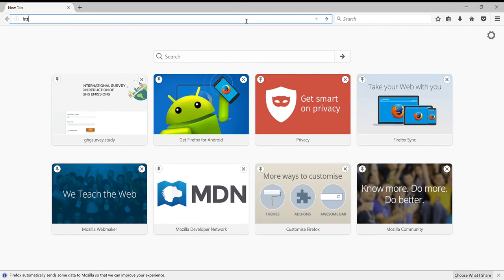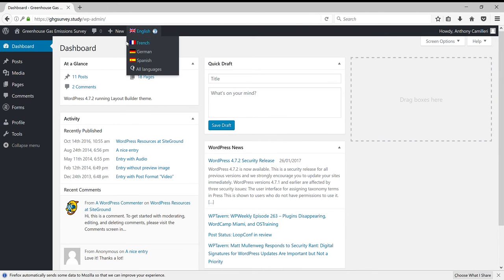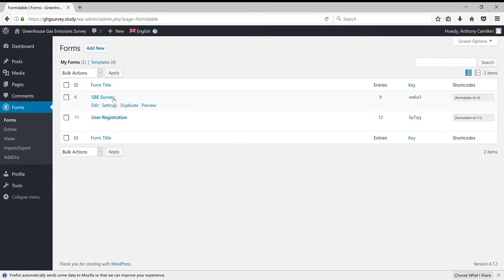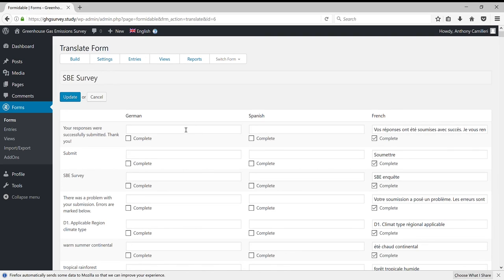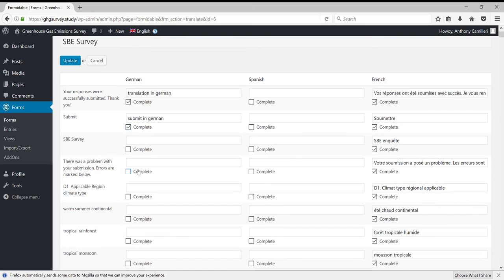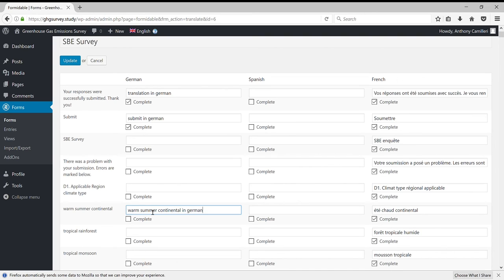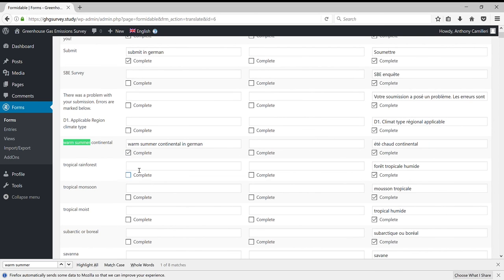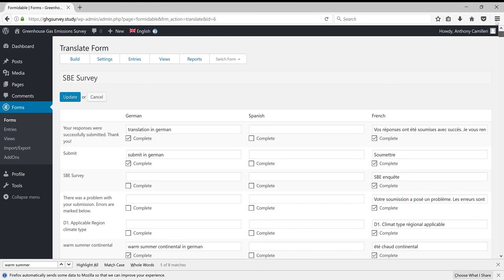Translations in Formidable Forms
How to Translate a Form with WPML in Formidable Forms.

(Video assumes that WPML is already installed)